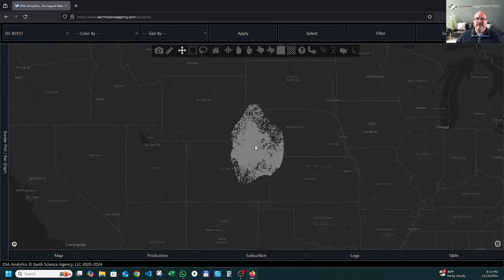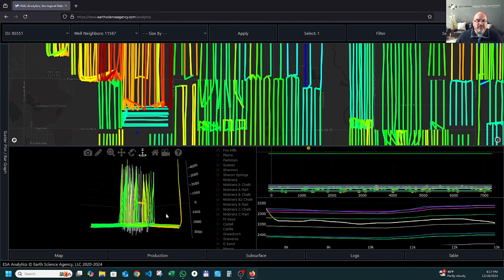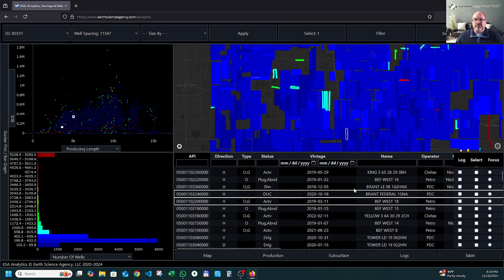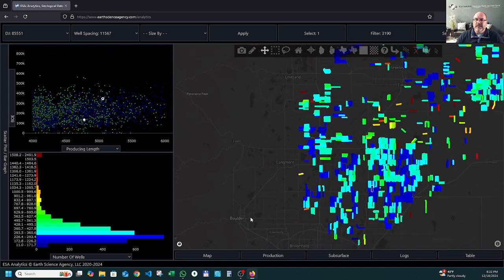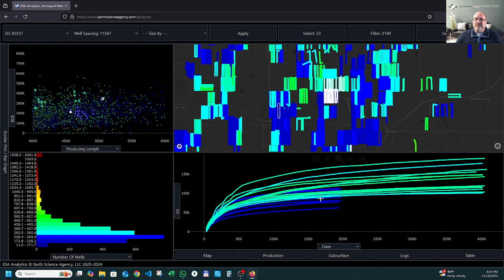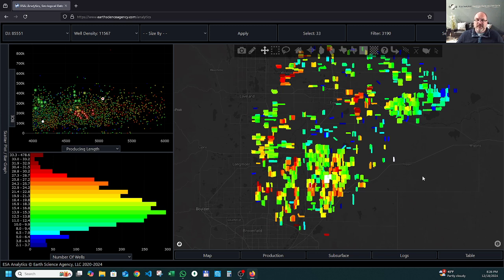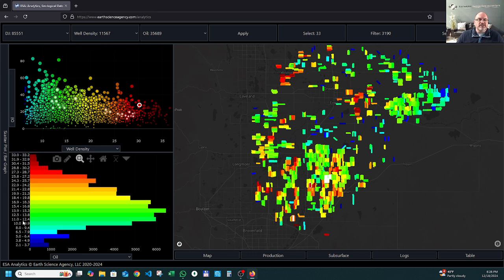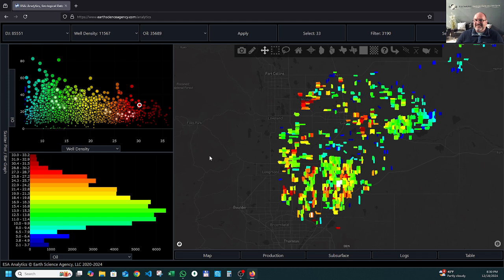Basins and Beer with ESA Analytics: Well Spacing in the DJ Basin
In this episode we dive deep into the science of well spacing in the DJ Basin using the powerful tools in ESA Analytics.

Why does well spacing matter?

Too few wells and you risk leaving valuable oil and gas in the ground.
Too many wells and production per well drops, shrinking your profits.
Our app takes the guesswork out of the equation, giving you the insights you need to strike the perfect balance and maximize your economics.

All this while enjoying a crisp and refreshing Easy Street Wheat Ale from Odell Brewing. Because who says geology and beer don’t mix?

What makes ESA Analytics different?

Simplifies complex well spacing analysis.
Provides all the data you need in one place.
Easy to use for experts and beginners alike.